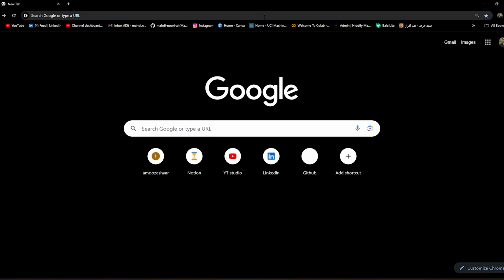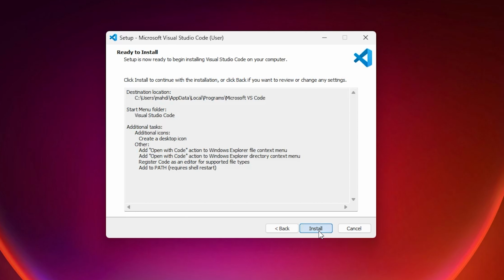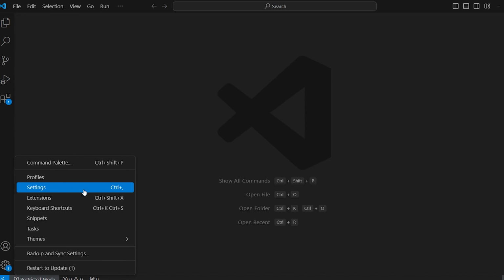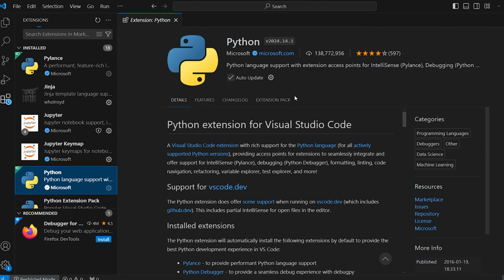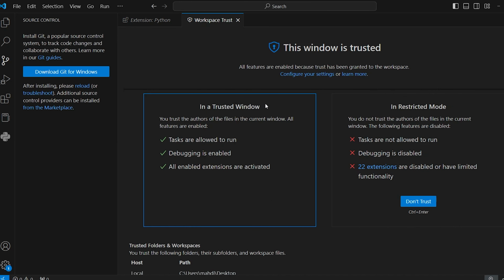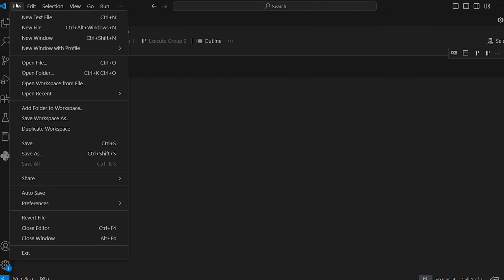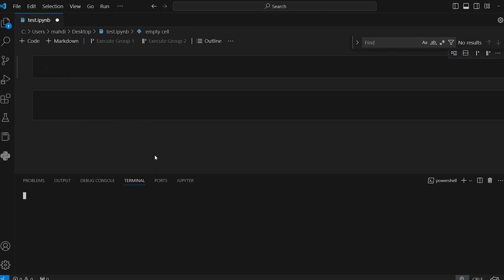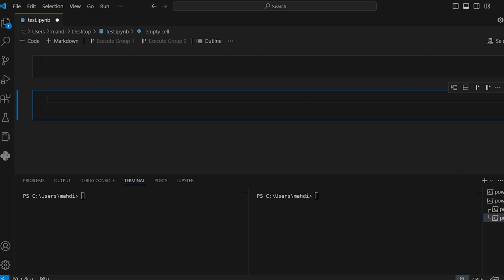How to Install Visual Studio Code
In this video, I walk you through how to easily install Visual Studio Code and set it up as your Python IDE. From downloading and installing VS Code to setting up Python extensions, this step-by-step guide will get you ready to start coding efficiently. You'll also learn how to configure settings, work with extensions like Jupyter, and navigate key features of VS Code.

Key topics covered:

Installing Visual Studio Code on Windows, macOS, or Linux
Configuring Python in VS Code
Adding useful extensions like Jupyter and Django
Basic navigation of the VS Code interface
How to run and debug Python code in VS Code
Useful Links: